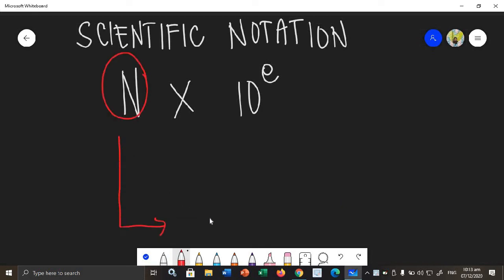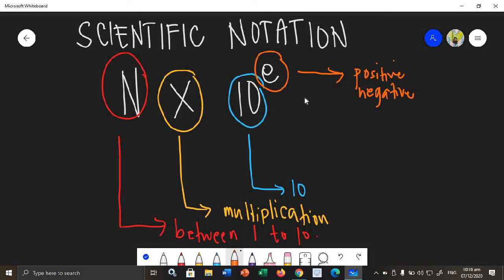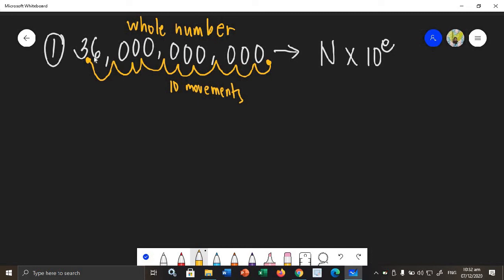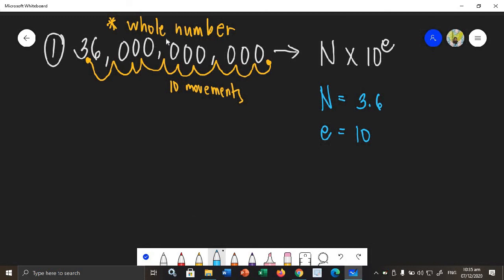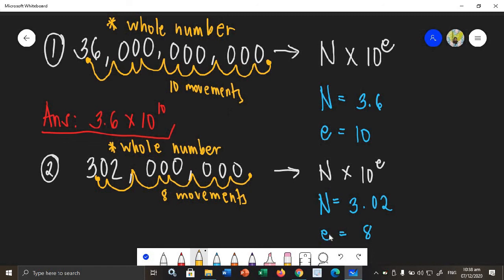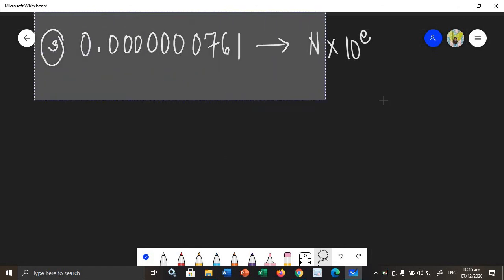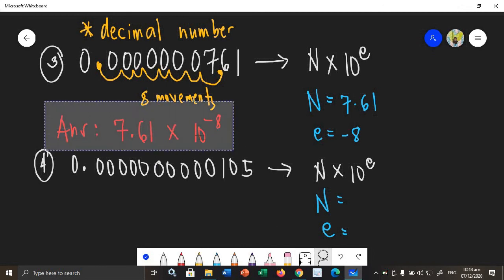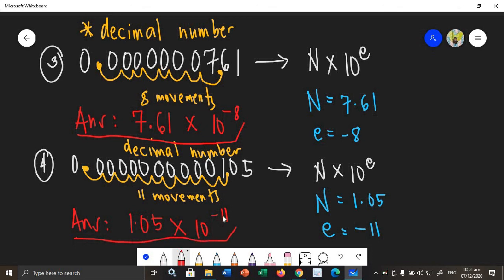Grade 7│LESSON 16: Scientific Notation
Hi! For this video, you will learn how to write numbers in its scientific notation. Thanks and see you on my next video :)